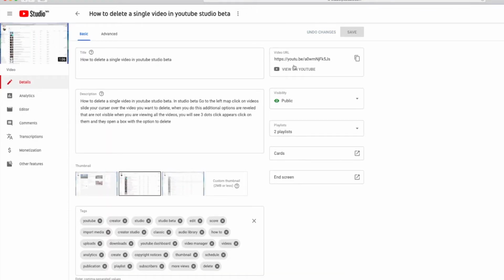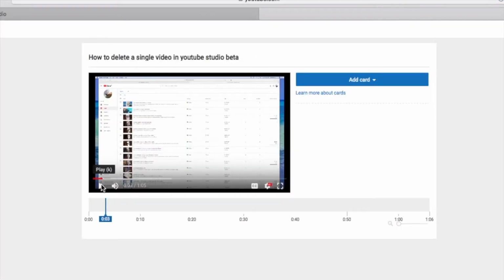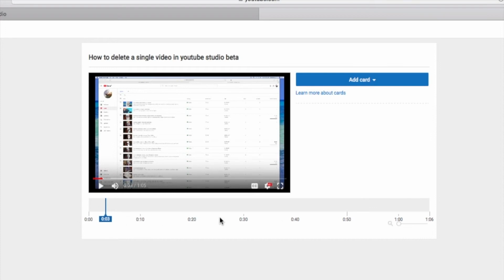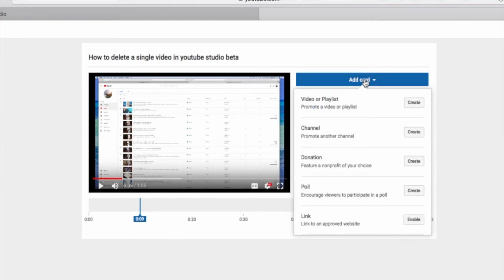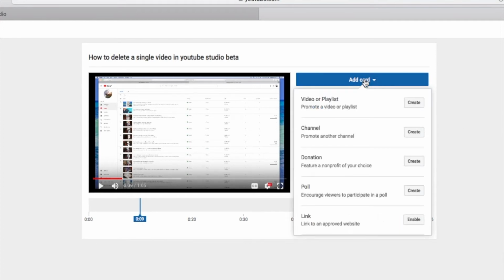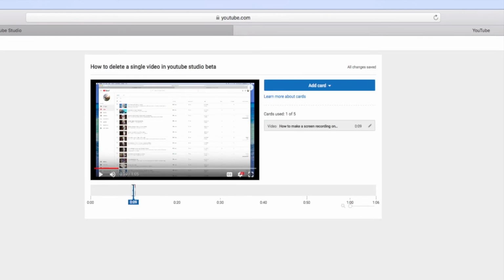How to add a card to a video in youtube studio beta